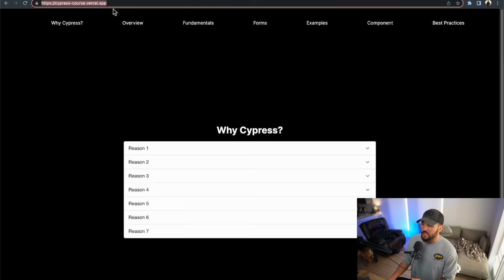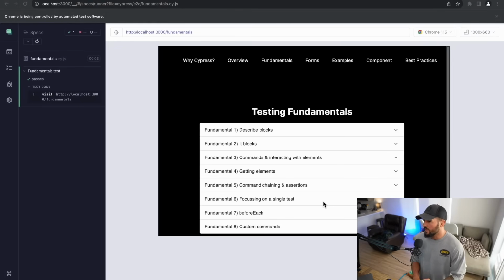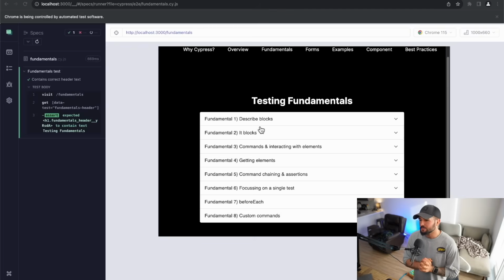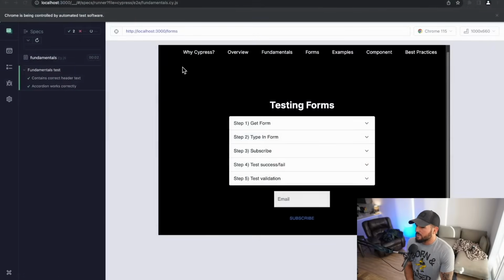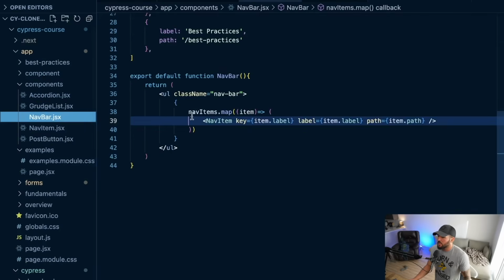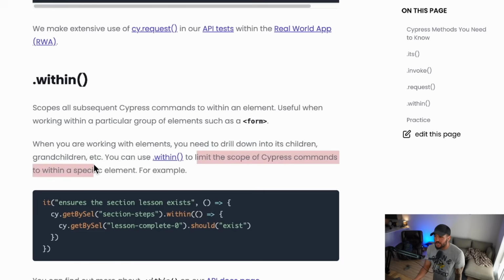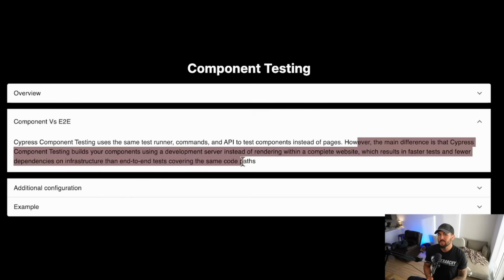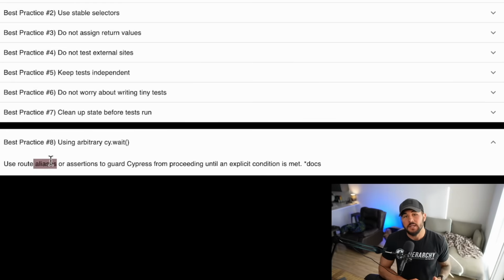Testing JavaScript with Cypress – Full Course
Learn how to use Cypress to test JavaScript applications in this full course for beginners! You'll dive deep into the world of end-to-end testing, as you learn about setting up, writing, and executing robust tests to ensure the reliability and performance of your web applications.

✏️ Course created by @coderyan

⭐️ Contents ⭐️
⌨️ (0:00:28) Introduction
⌨️ (0:01:52) Course Overview
⌨️ (0:04:04) Why Cypress?
⌨️ (0:08:24) Project Setup And Install
⌨️ (0:17:21) Cypress Describe Blocks
⌨️ (0:18:55) Cypress It Blocks
⌨️ (0:20:42) Cypress Commands
⌨️ (0:29:17) Cypress Getting Elements
⌨️ (0:30:29) Cypress Command Chaining And Assertions
⌨️ (0:55:39) Cypress beforeEach Blocks
⌨️ (0:57:55) Cypress Custom Commands
⌨️ (1:06:01) Testing Forms In Cypress
⌨️ (1:27:31) Multi-Page Testing
⌨️ (1:36:01) Cypress Intercepts
⌨️ (1:47:34) Helpful Cypress Methods
⌨️ (1:55:11) Testing A Grudge List Feature
⌨️ (2:10:57) Cypress Component Tests
⌨️ (2:26:37) Cypress Best Practices

👾 davthecoder
👾 jedi-or-sith
👾 南宮千影
👾 Agustín Kussrow
👾 Nattira Maneerat
👾 Heather Wcislo
👾 Serhiy Kalinets
👾 Justin Hual
👾 Otis Morgan